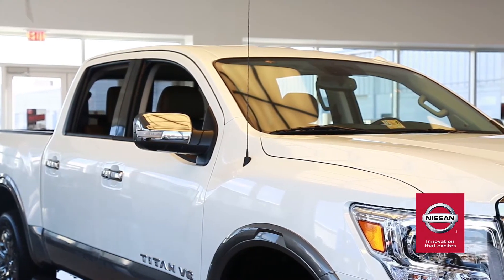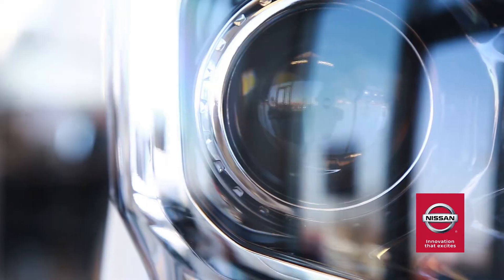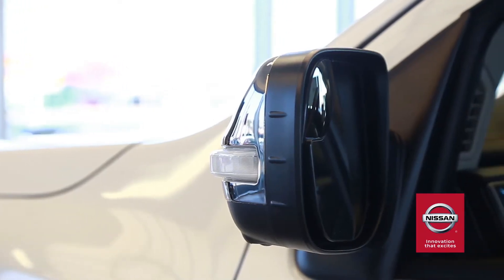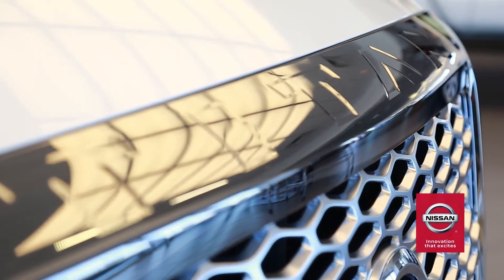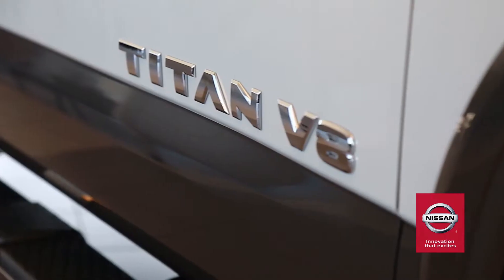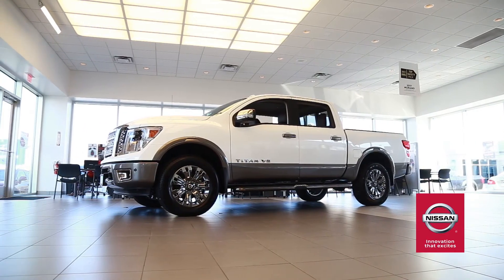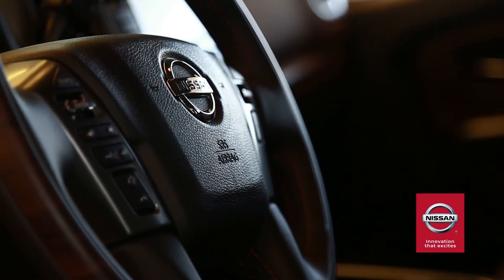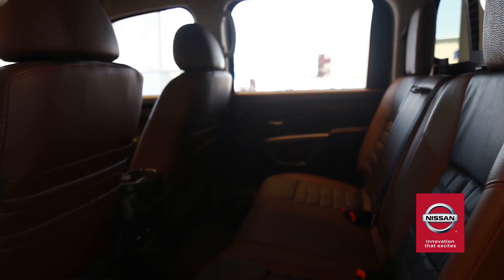Nissan Titan vs. Ford F-150 Richmond VA Fredericksburg VA